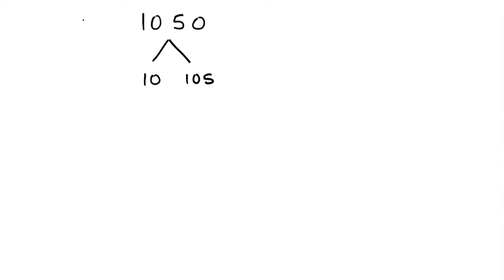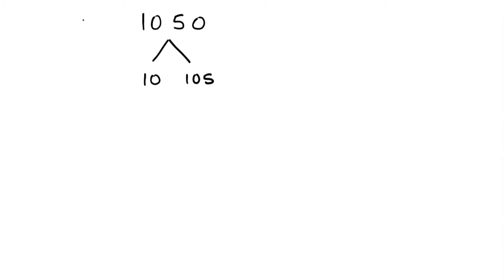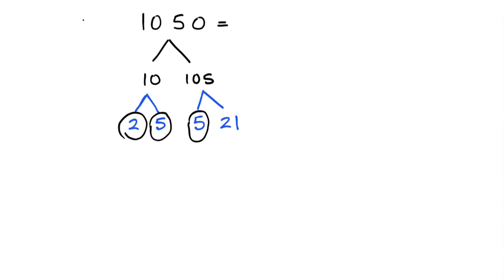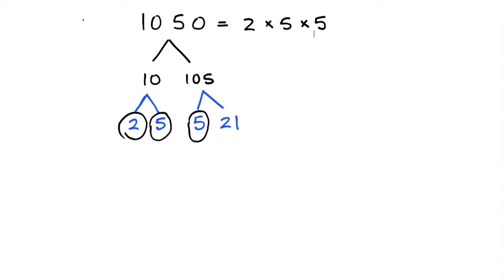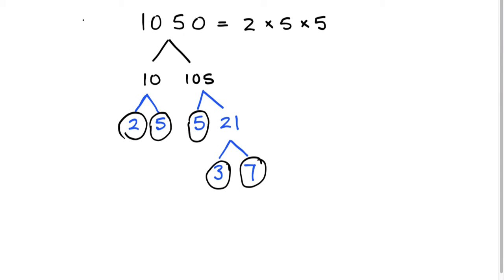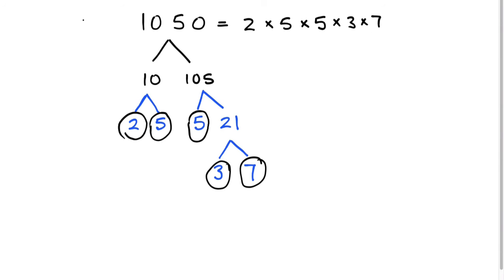1. Finding a prime factorization using a factor tree